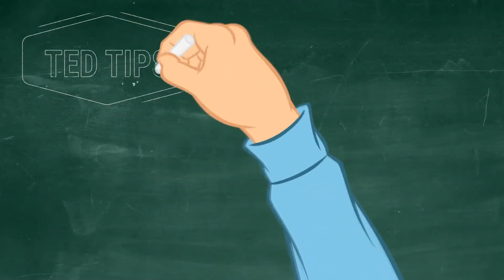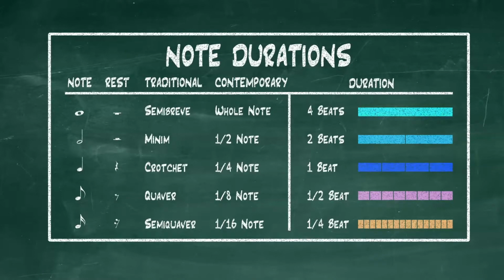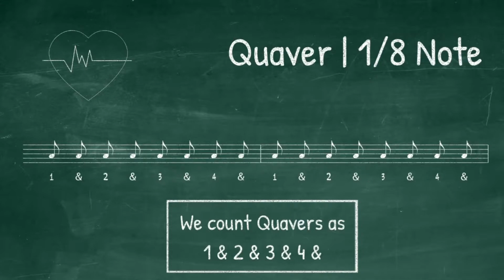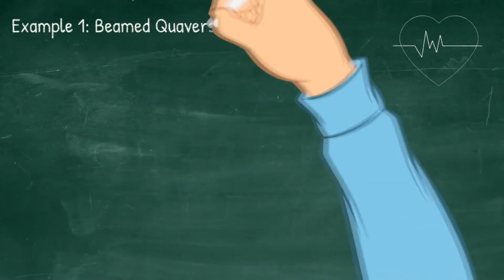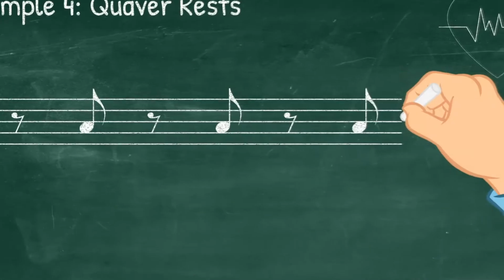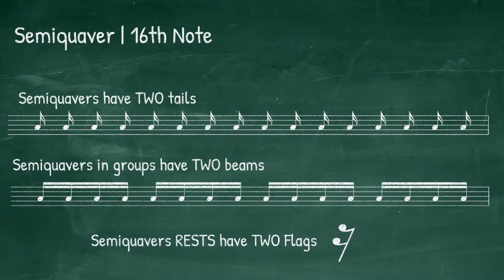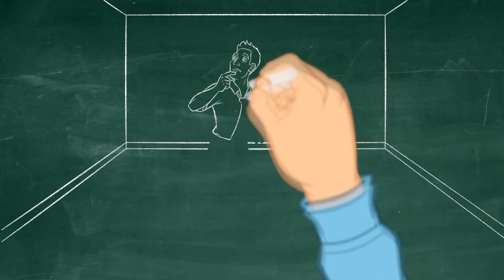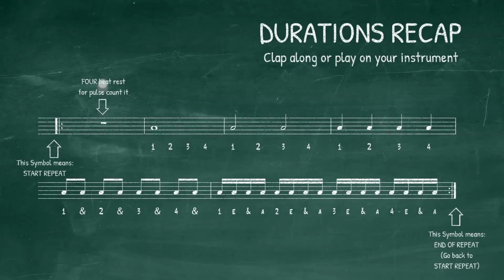TED TIPS | TIME | Duration - Part 2 Quavers & Semiquavers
Glyn Devey Music Tuition

None of us like the term 'Music Theory'.  I've always preferred using the term "Mechanics of Music'.  About a decade ago I came up with the acronym TED TIPS to best describe and order 'The Elements Of Music".

TED TIPS stands for:

TIME
EXPRESSION
DYNAMICS

TEXTURE
INSTRUMENTATION
PITCH
STRUCTURE.

These videos break down these concepts into bite size 'patterns' to help to best remember and MORE importantly USE these concepts in learning music or music making.